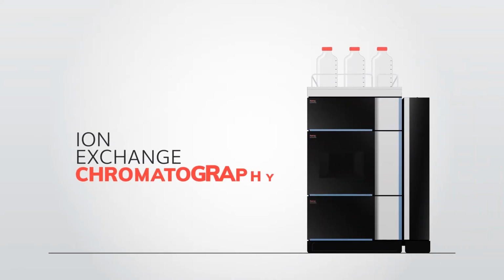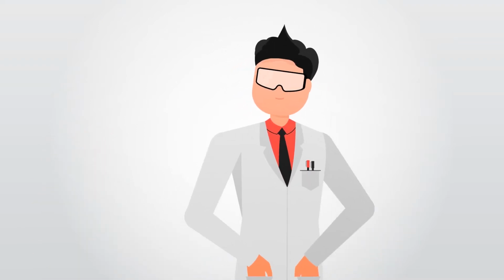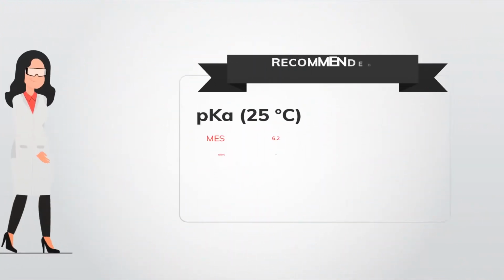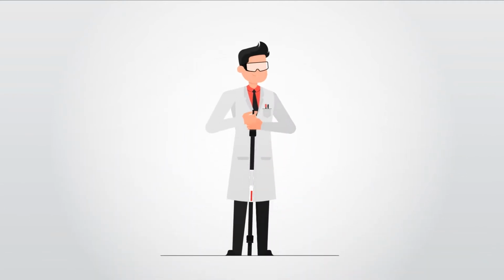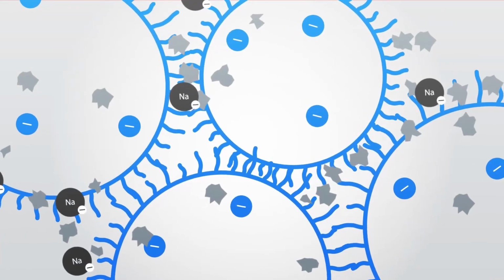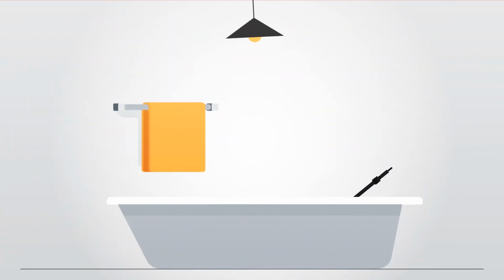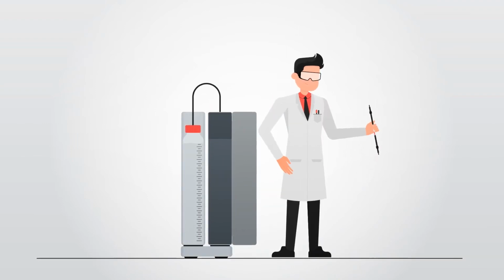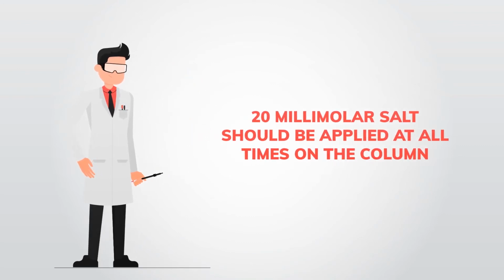Tips To Improve Your Charge Variant Analysis by Ion Exchange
Ion exchange chromatography is a powerful technique that comes with great responsibilities. Learn how to treat your column right and avoid common mistakes, making you a separation superhero.